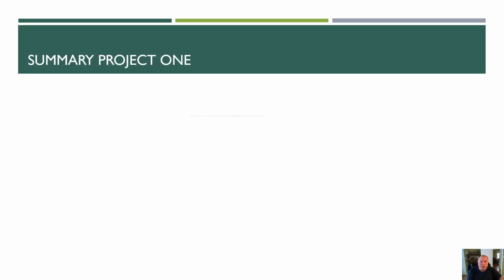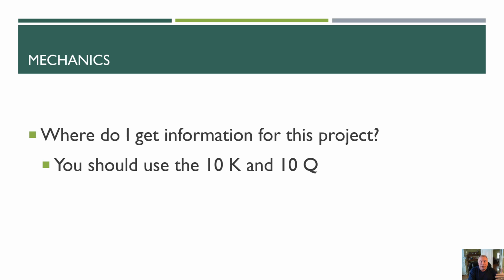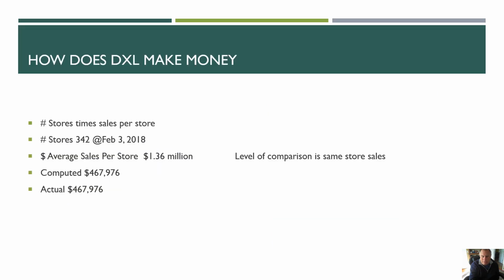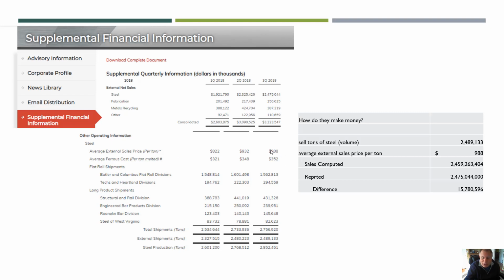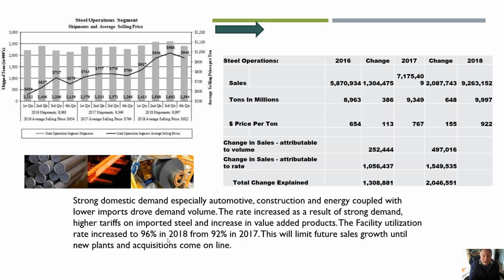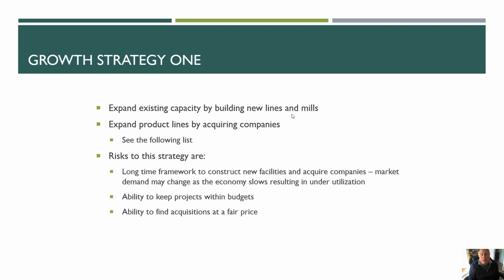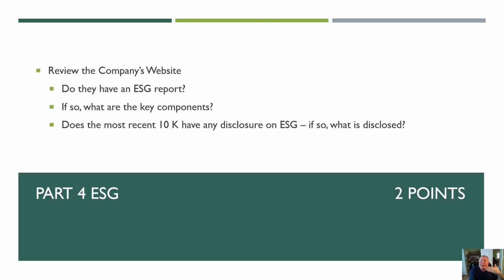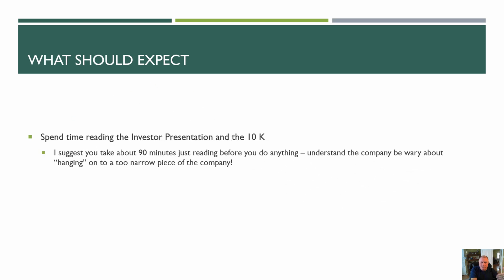Instructions For Application Project One Spring 2021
SUNY Geneseo Spring 2021 FSA 315